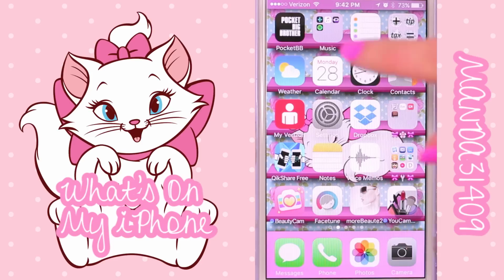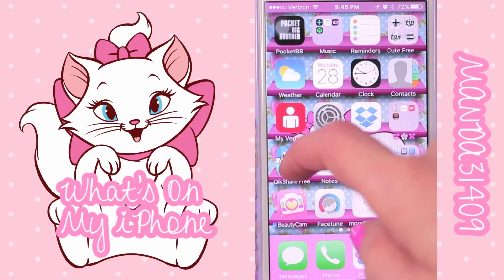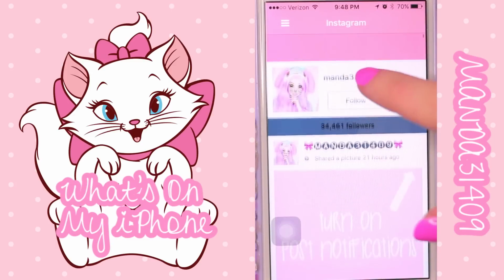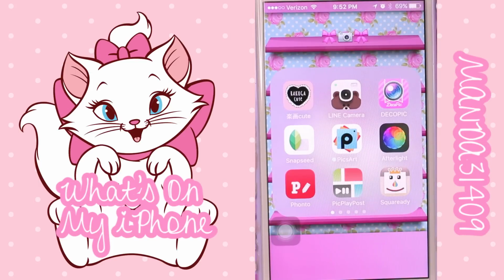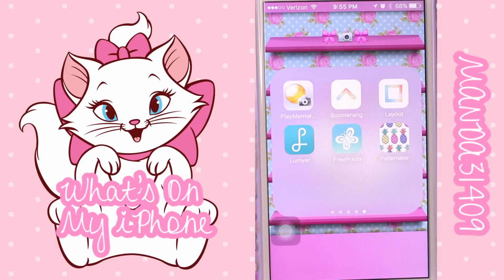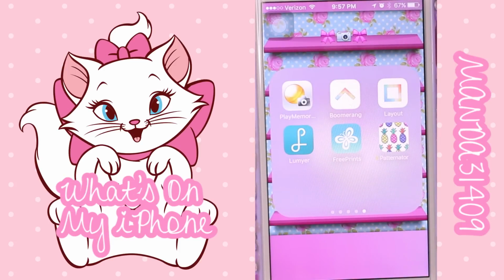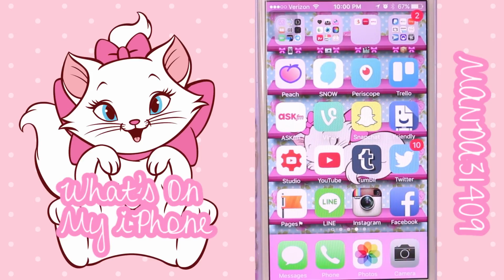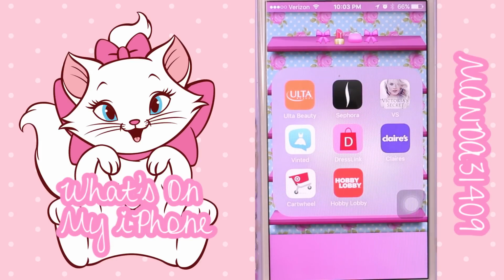What's On My iPhone 6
***OPEN ME!!!***

Yay!!! Time for an updated What's On My iPhone!!! This video is one of my highest requested, so I hope you all love it! I decided to play with editing and give my video a little frame! Hehe! Be sure and check below for links to all the videos I mentioned. I hope you all enjoyed watching! Leave me a comments telling me some of your favorite and most used app on your phone!!!

Periscope: @Manda31409

♥FILMING/VIDEO INFO♥
•Camera Used: Canon Rebel EOS T5i
•Lighting: Fancier W-803 Light Stand with 45W  5500l Light Bulbs
•Editing Software: Adobe Premiere Pro